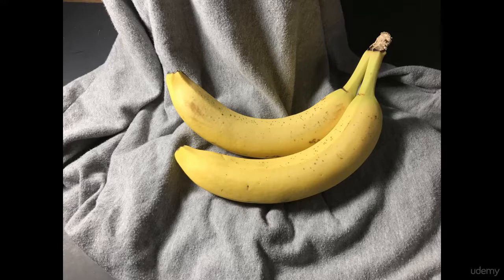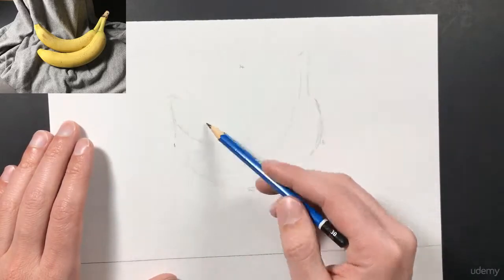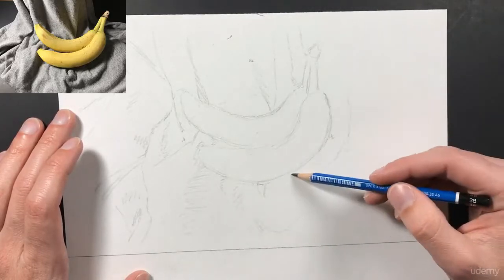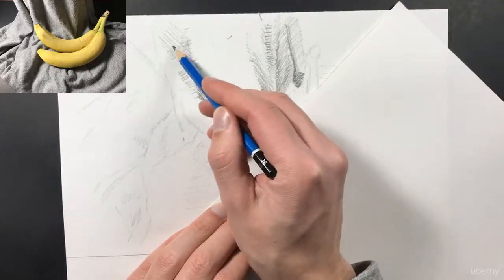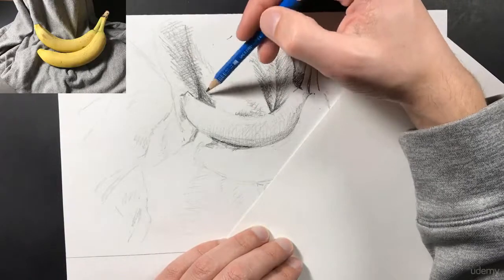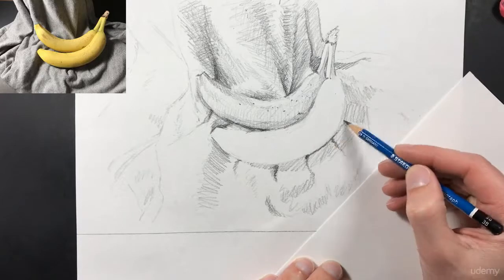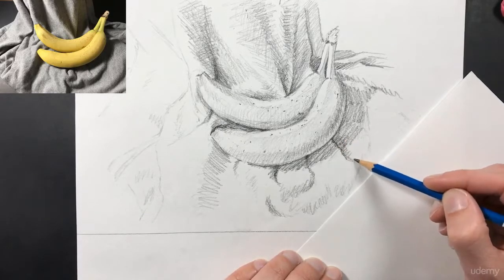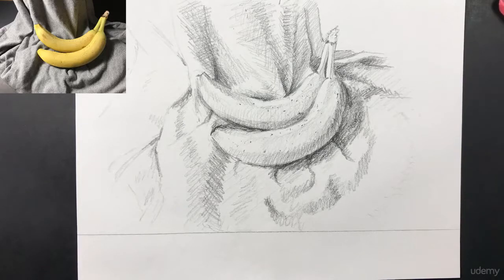039 & 40 How to sketch a fruit still life